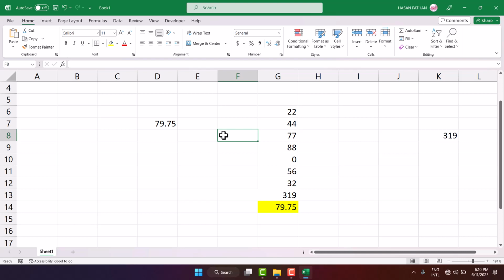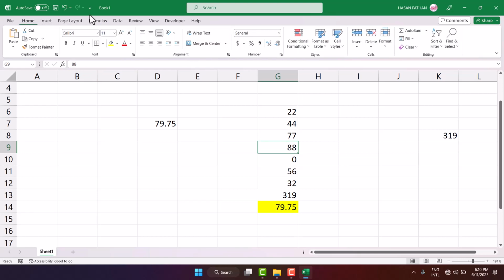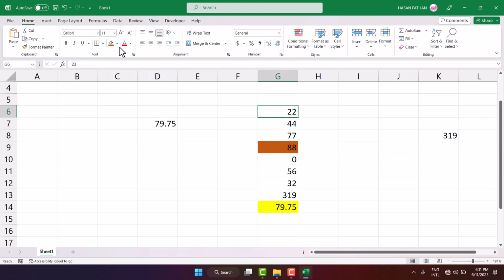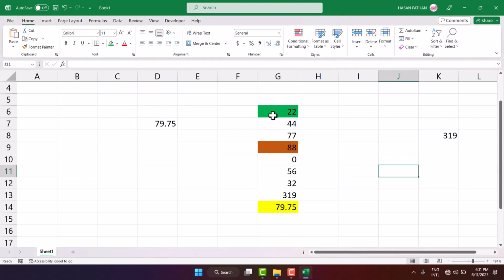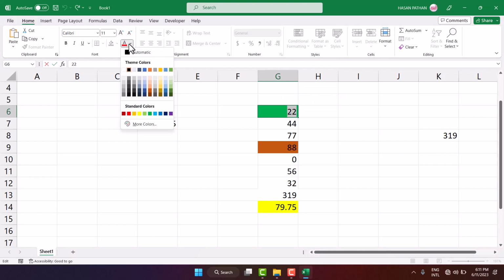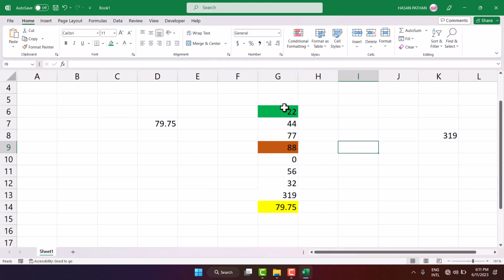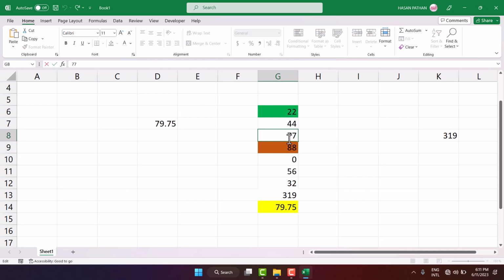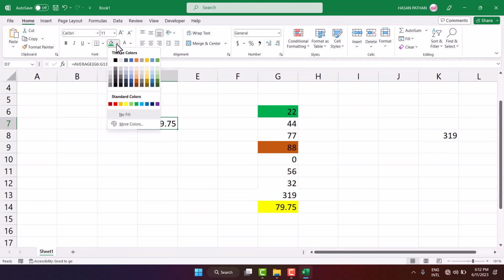How To Highlight Particular Text In Cells In Excel